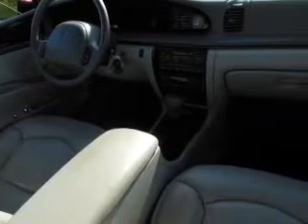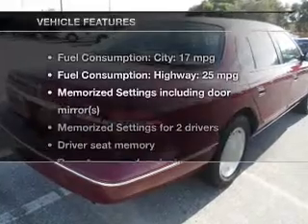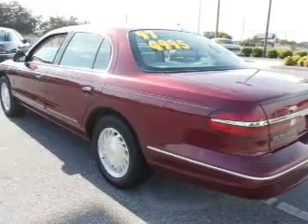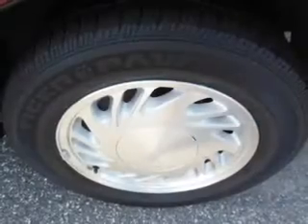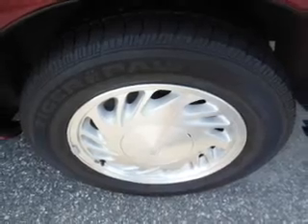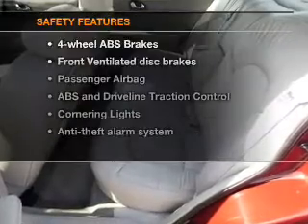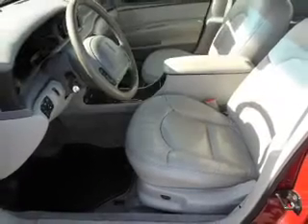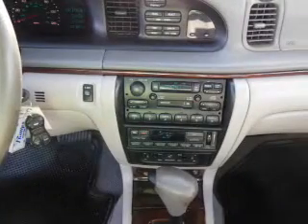1997 Lincoln Continental - Fruitland Park FL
Year: 1997
Make: Lincoln
Model: Continental
Trim: Base
Engine: 4.6 liter 8 cylinder 32 valve
Transmission: 4-Speed Automatic
Color: Red
Mileage: 91921
Address:
2160 US Highway 441